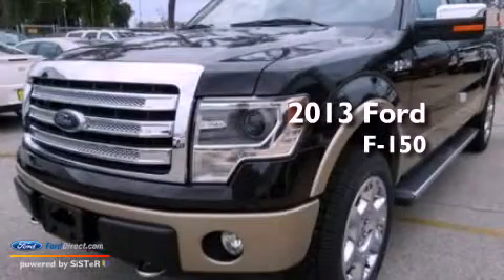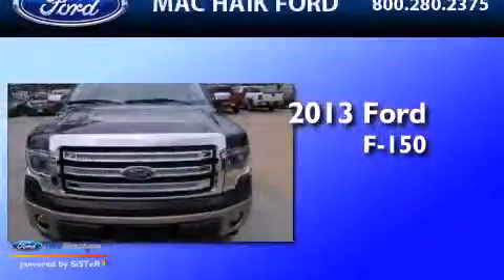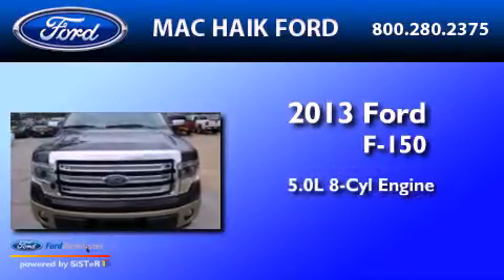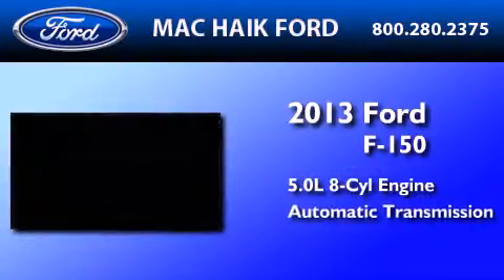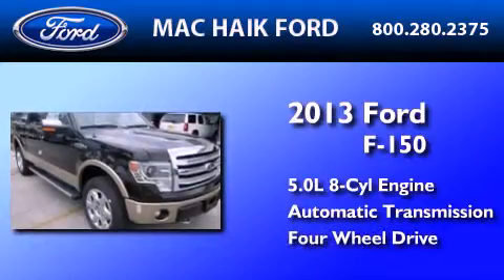2013 FORD F-150 Houston TX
Year : 2013
 Make : FORD
 Model : F-150
 Engine : 5.0L V8 32V MPFI DOHC FLEXIBLE FUEL
 Trans . : 6-SPEED AUTOMATIC
 Exterior : BROWN METALLIC
 Miles : 1
 Interior : ADOBE
 Stock : D1078